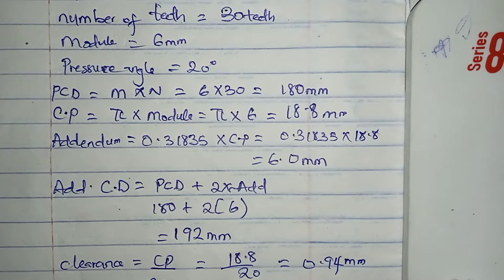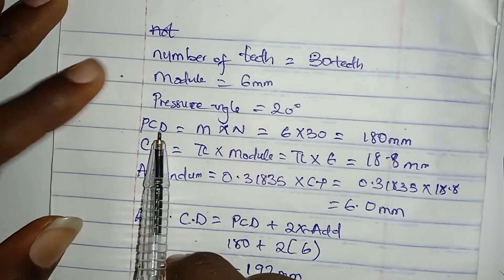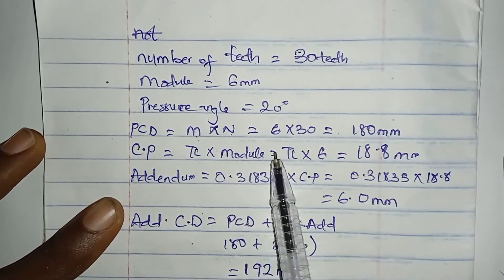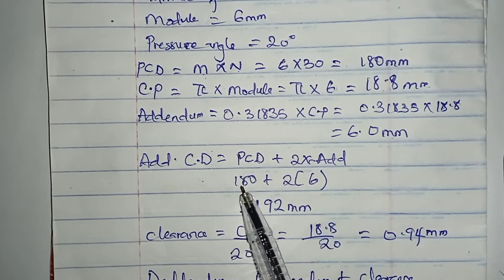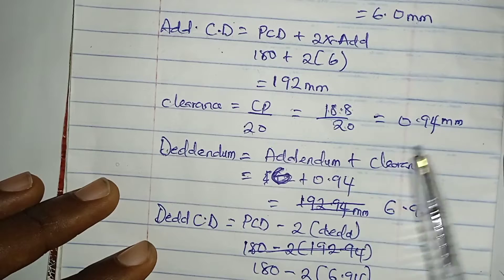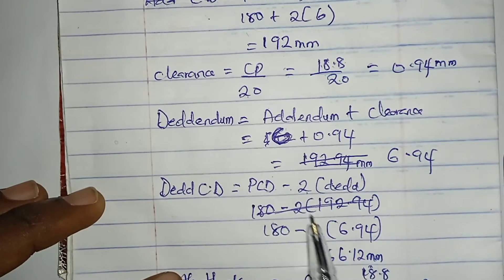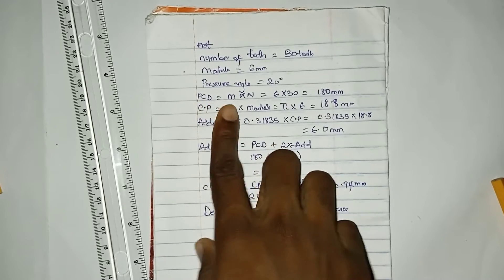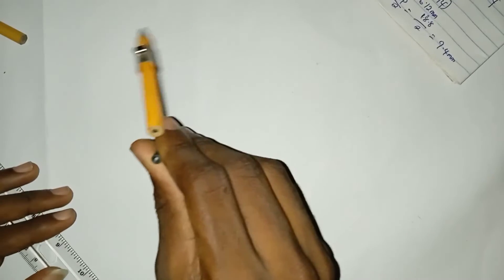How to construct a gear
This video teaches you how to easily draw a gear